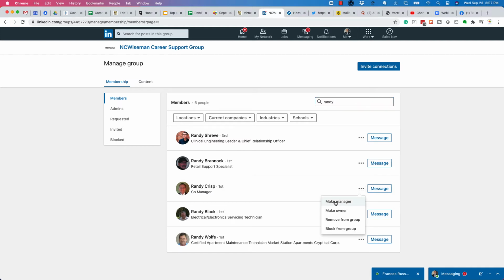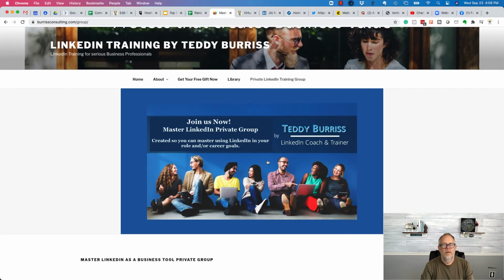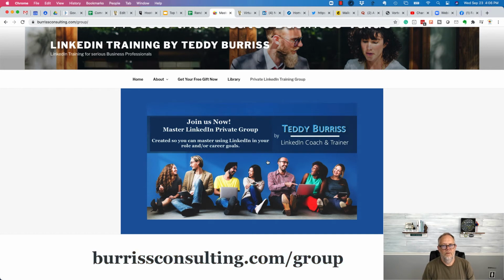Making a LinkedIn Group Member a LinkedIn Group Manager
Answering the question, how to make a LinkedIn Group member a Manager of the Group.

if you want to learn more about our Private LinkedIn Mastermind Group where we train/coach/support LinkedIn Members who want more out of LinkedIn.

Teddy Burriss
LinkedIn Strategist & Trainer